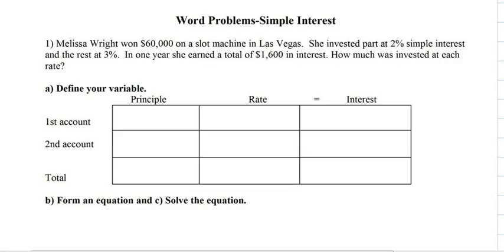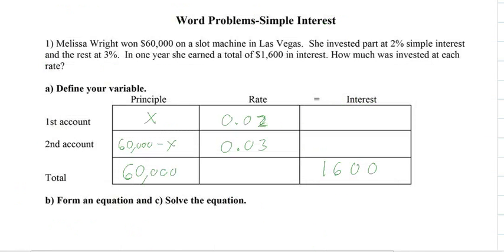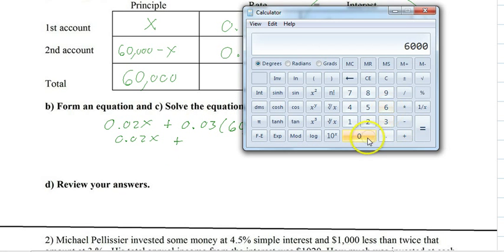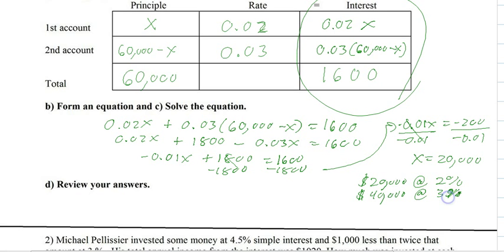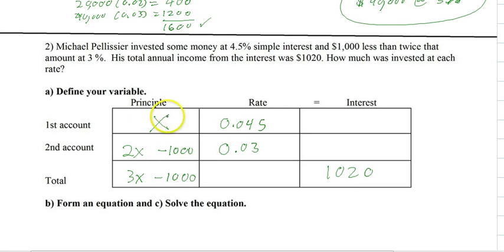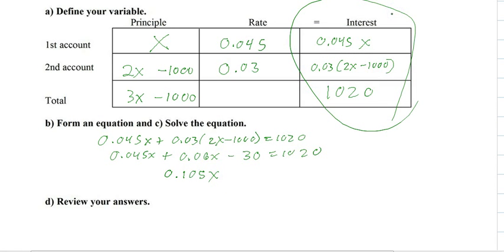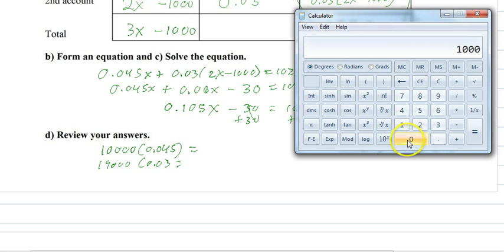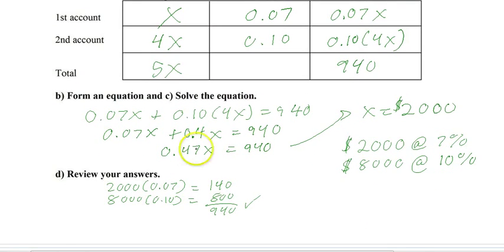Word Problems Simple Interest